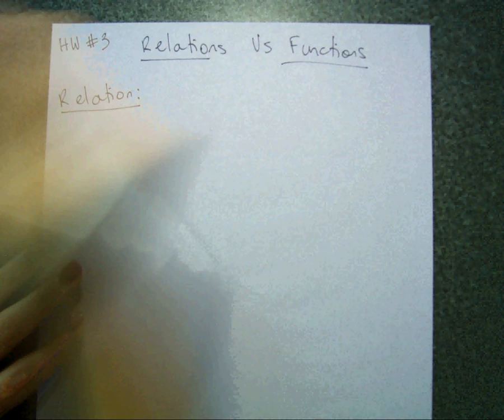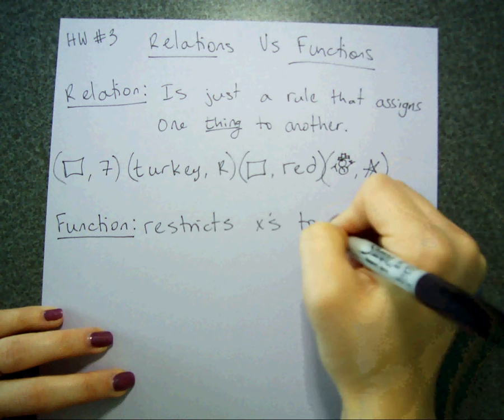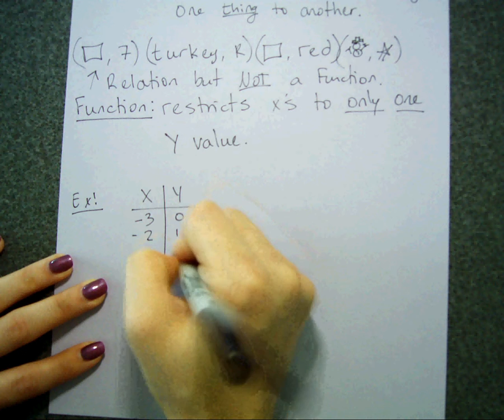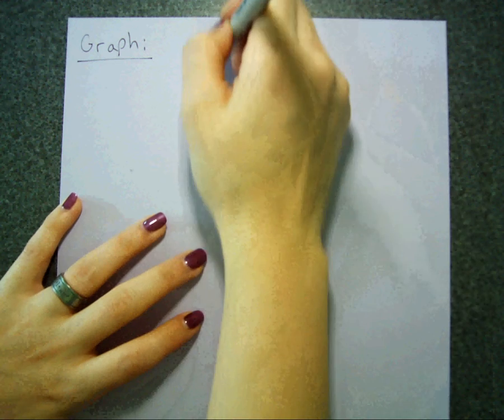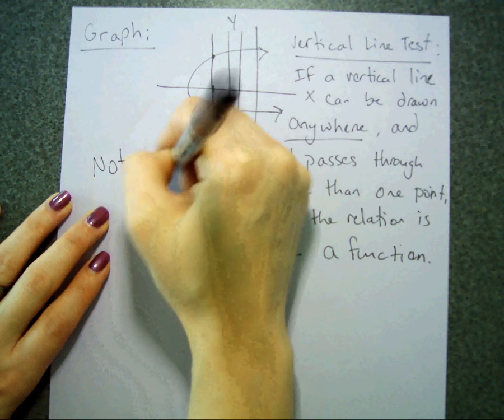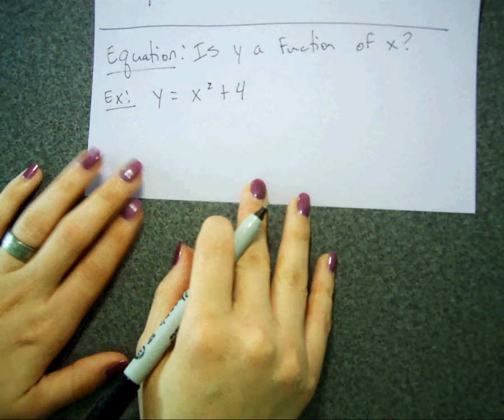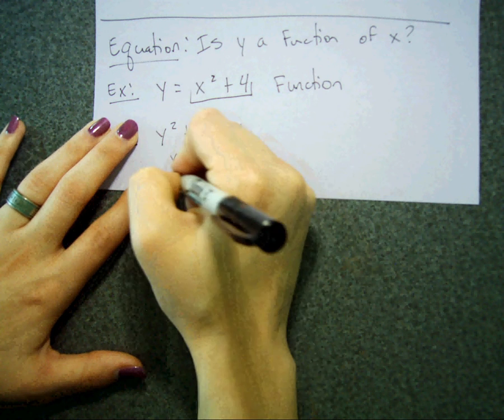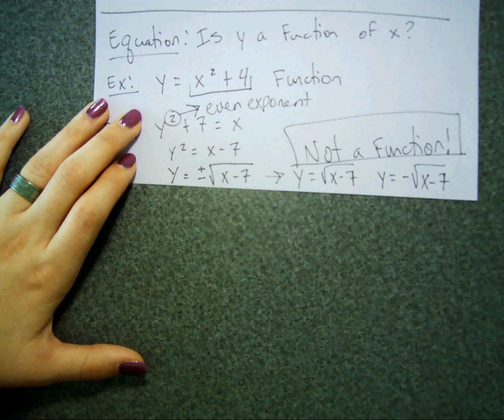9 19 Function VS Relation